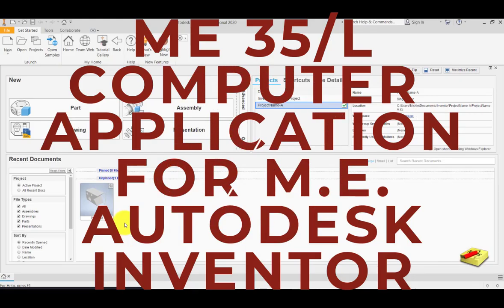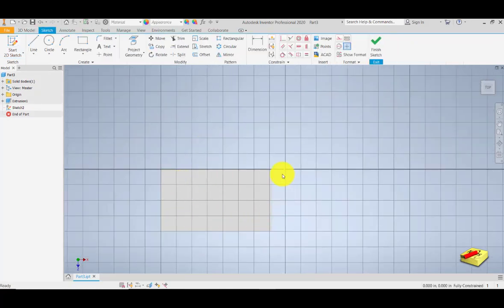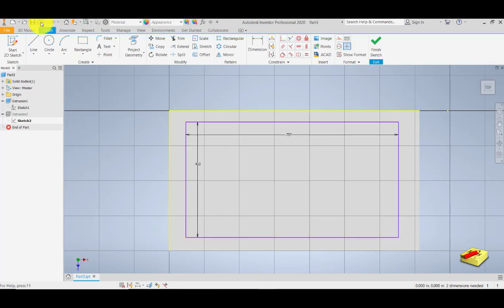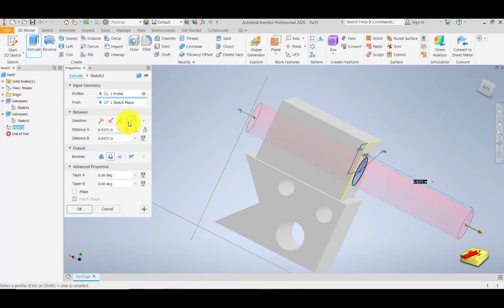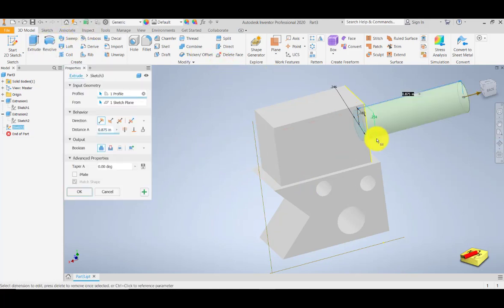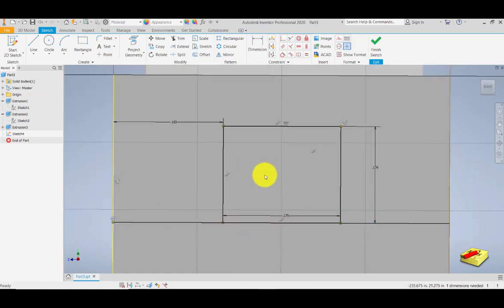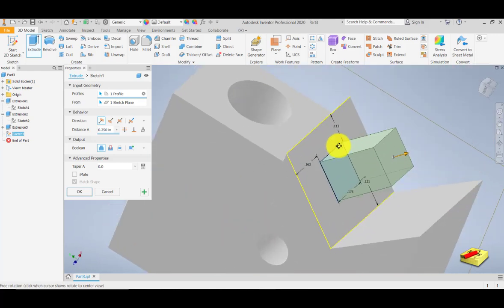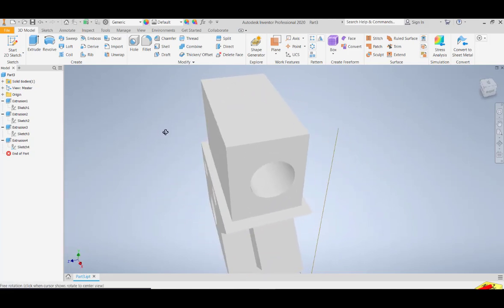COMPUTER APPLICATION FOR M E EXPLORING EXTRUSION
AUTODESK INVENTOR - EXPLORING EXTRUSION